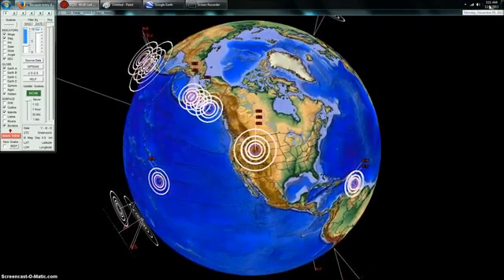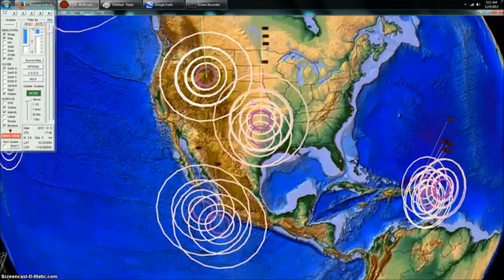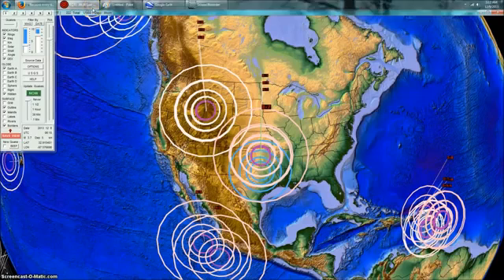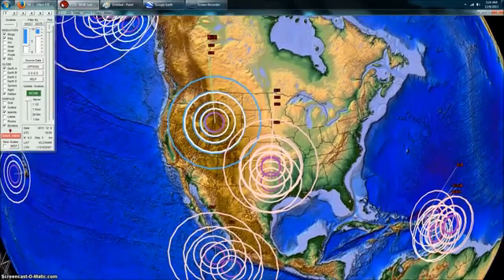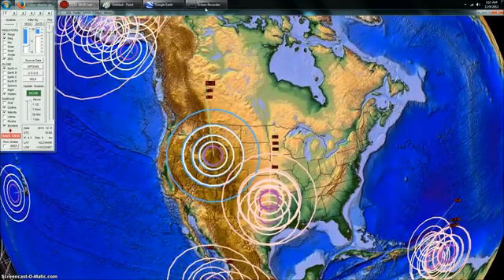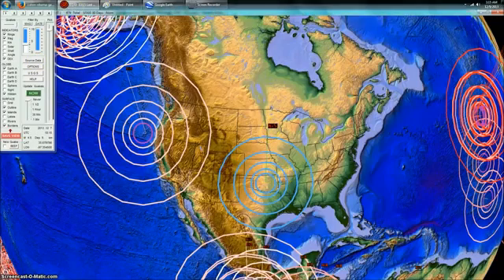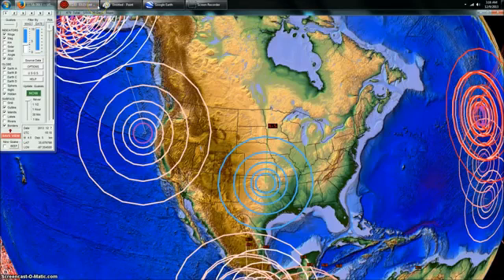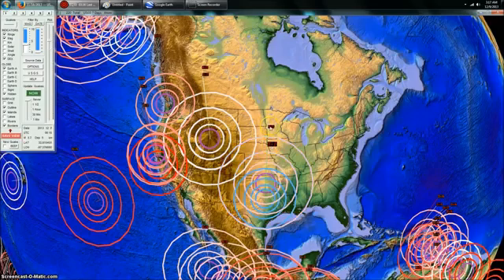Yellowstone volcano could wipe out life on North America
Many activists and intellectuals demand to know the truth about how this 2008/ 9/ 10 Meltdown occurred, what can be done to fix it. Who exactly caused it. (Click above URL) They crave to know which Pol needs voting out of the system. Who we might elect instead.. They share files with one another on THE REAL SKIVVY. Why should smart people care for or ask for disclosure? WHY is not the point. They will justify junk but in fancy terms. Do you need 'official' acknowledgement of your quandary? The factory exported to cheaper parts of the hemisphere, your children hungry on a diet of rice, the utilities turned off, taxman coming for the house, although just a utility bill can get your house taken away, these days. The Jobless benefits expired too soon? The Food stamp mire where seniors can't get help at all? You need a politician to review it? Dream on! That's a man with fame cravings, a rodent after bribes and money, not there to serve you at all.  Please….not to put too fine a point on it, politicians, in the Piscean age, are liars. Colluders that to stay in the 'gang' must sell out their souls for campaign donations and party affiliations, a hierarchy of slaves to some invisible master with only the top guy connected to the planetary overlords. Take orders, like good Nazis did.. That is their job. They are very petty, manipulative, as well as the  manipulated minions of a vastly more powerful class of beings that does not give a rat's ass about humans at any level. Know why? Humans, as a species, are not alone.

Feel Free to send us your individual opinions or Ideas and suggestions borne out of research works and comparative gatherings.

Your concern or viewership review matters the utmost to us.